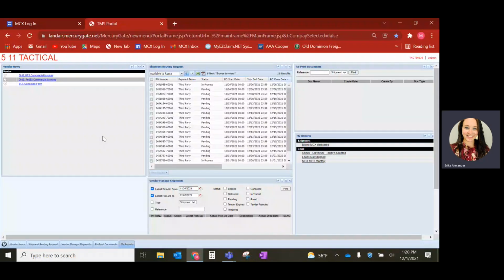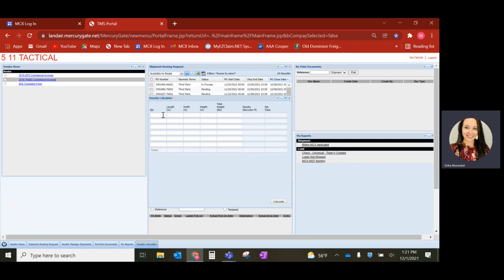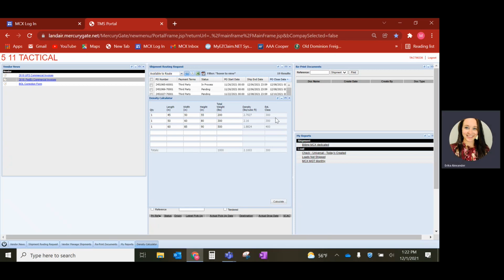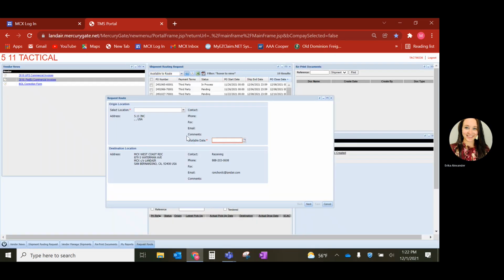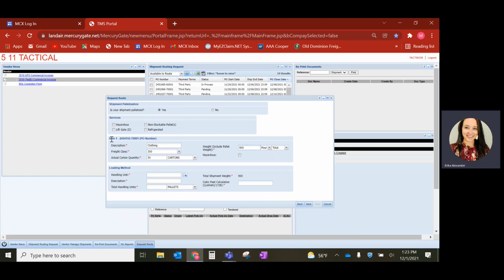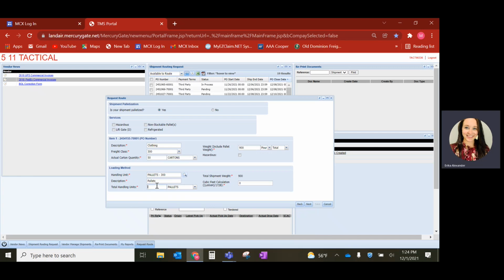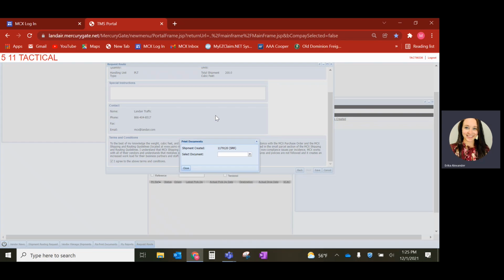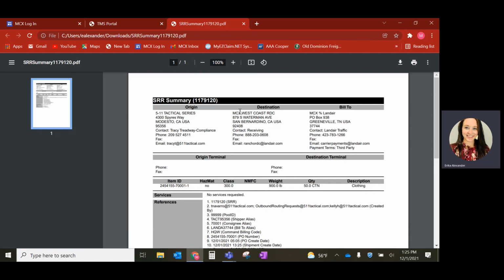Density Calculator and Freight Class